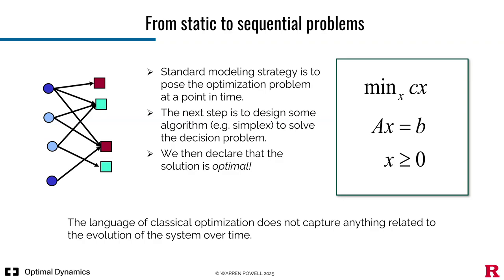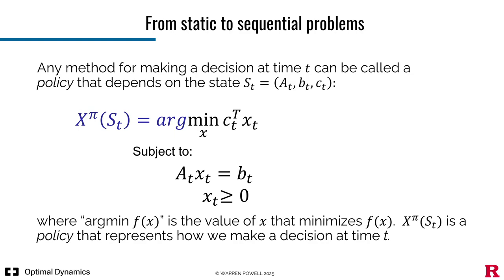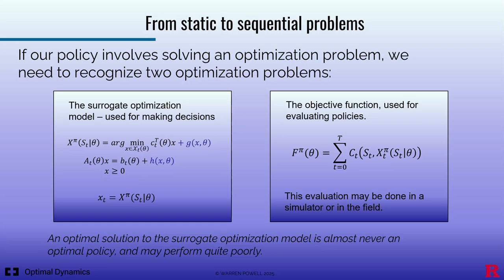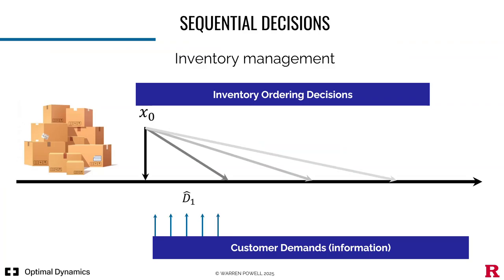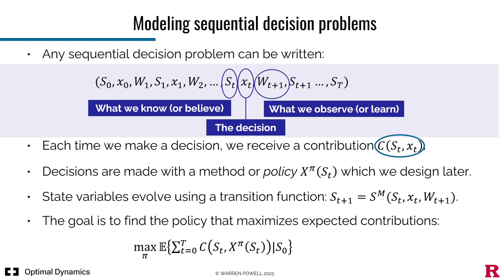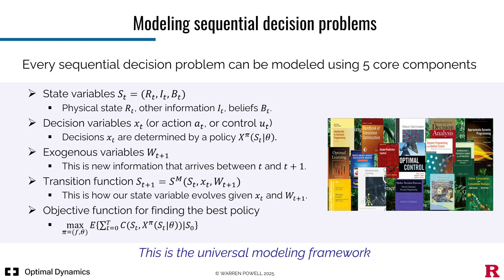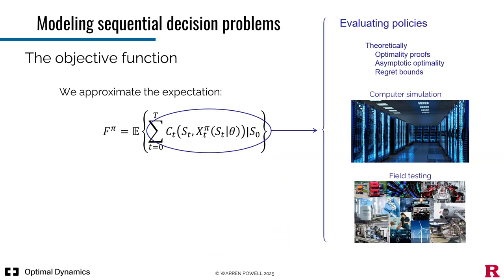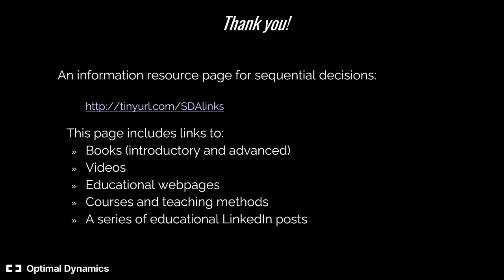A fresh approach to teaching optimization Part II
Part II starts by arguing that many (most? almost all?) static, deterministic optimization problems are solved repeatedly over time, which means it is a policy for solving sequential decision problems.  Often, they can be parameterized to make them work better over time, but this means recognizing that the real objective is the performance over time, not at a point in time.